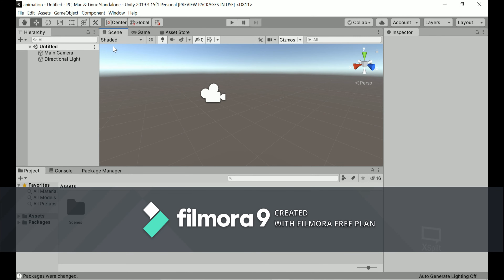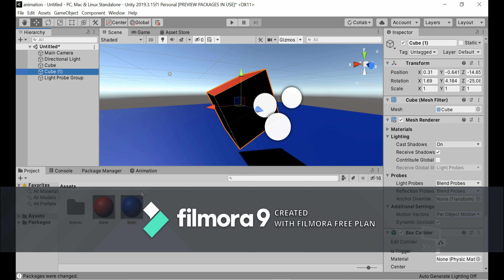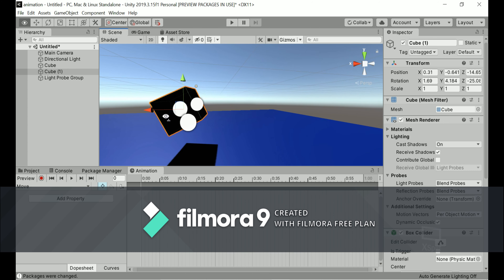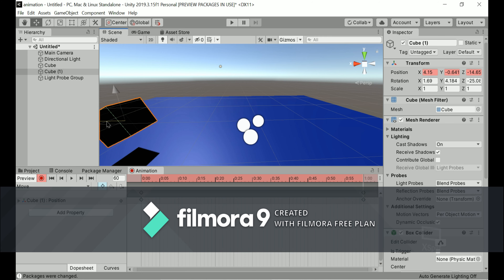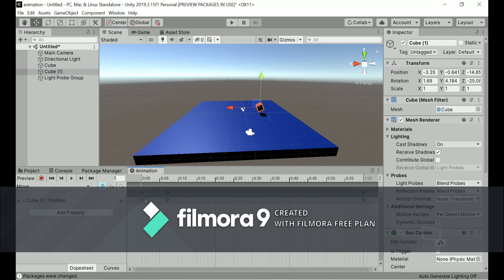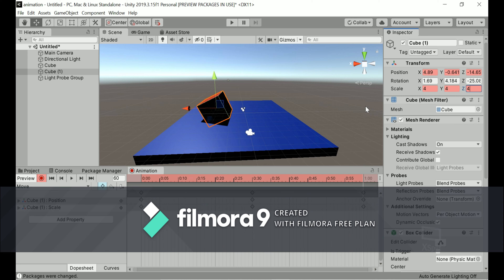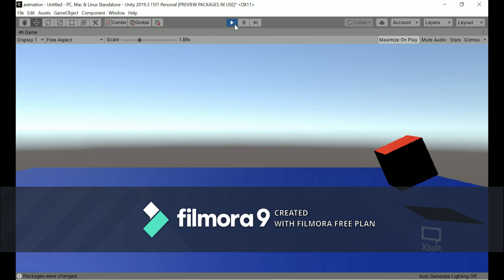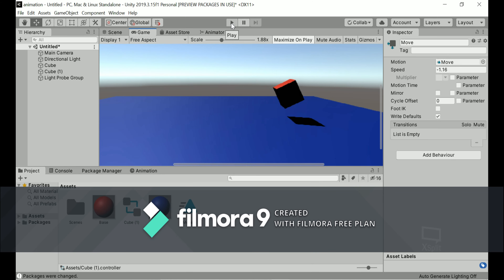How to move an object in unity using animation (Scaling,Rotation and movement)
In this video, you will learn how to move an object in unity 3d using animation, this can be very useful for simulations.